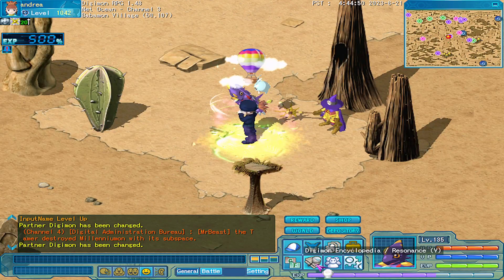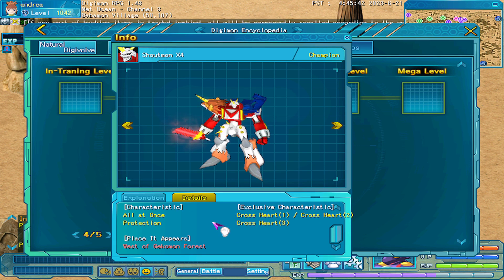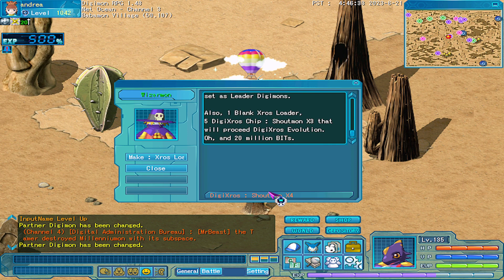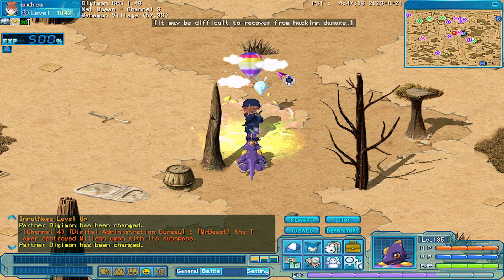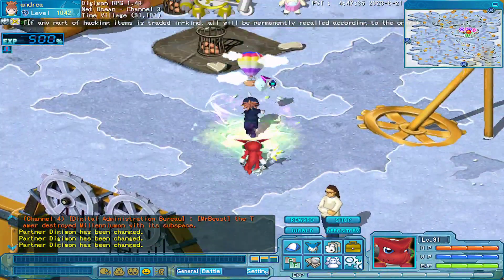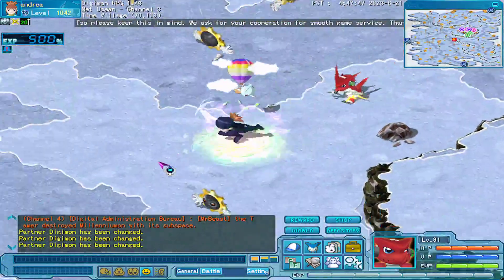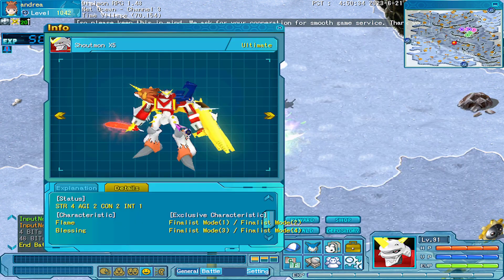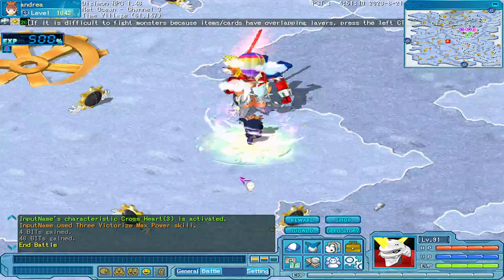Digimon RPG - Shoutmon X4 Showcase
Shoutmon X4 Showcase in digimon RPG